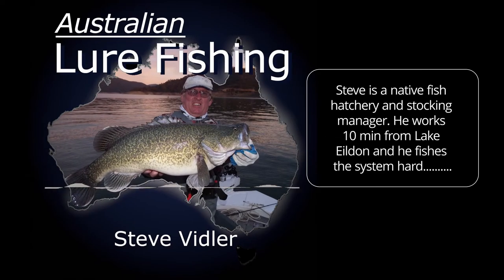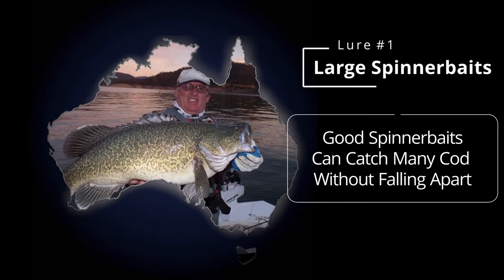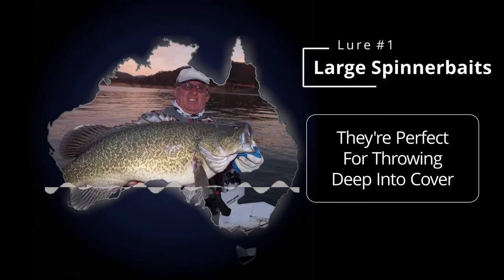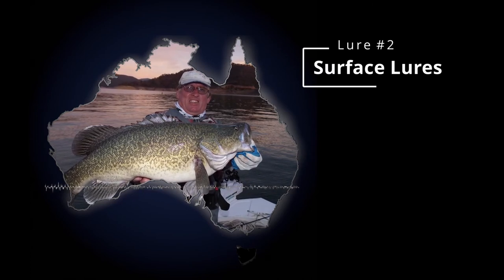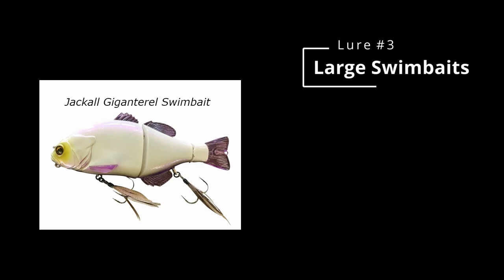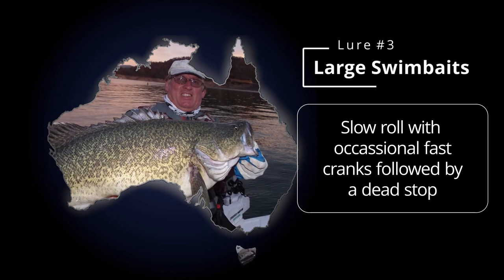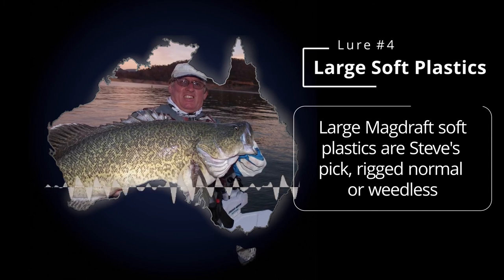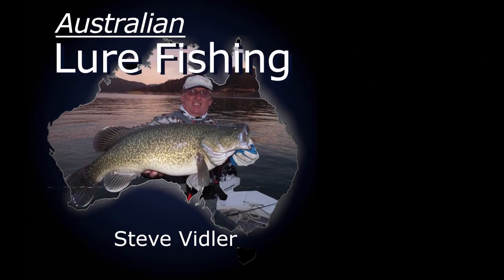Lake Eildon Murray Cod Fishing Lures With Steve Vidler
For the full audio, Lake Eildon fishing advice, show notes and downloads, go

In this video we cover the 4 top lures Steve recommends for targeting Murray cod in Lake Eildon:

1. A large spinnerbait with a 2oz head, 5 or 6 inch long beaten gold or brass willowleaf main blade and a smaller Colorado secondary blade, rigged with a large soft plastic tail and stinger hook. These lures can be cast out and simply allowed to “helicopter” (free-fall) down to where the fish are, then slow rolled back out. They’re inexpensive, lethal on Murray cod and can be worked through heavy cover without snagging.

2. Surface fishing for Murray cod can be very effective in Lake Eildon Steve likes the Jackall Mega Pompadour or the Codger. Replacing the rear treble with a single or double assist hook results in vastly better hook sets. Stephen makes 25-60mm long assists and shrink wraps the whole cord. This minimises fouling of the propeller by the hooks. Surface fishing in Eildon is better during low light conditions, especially if there is some surface ripple.

3. Swimbaiting Eildon cod is a great option once the surface cod bite ends and Steve's preferred lure at these times is a Jackall Giganterel, fished without a chin weight. As the sun gets higher in the sky, he’ll add chin-weights to get the lure down further. This lure is best slow rolled for a bit, then given one very fast crank of the reel handle and stopped dead. Repeat this process right back to the boat.

4. Big soft plastic plastic lures have brough Murray cod fishing in Lake Eildon to a new level, partly because not many are using them and partly because of their realistic action. Megabass make 8" and 10" Magdraft sift plastics, but there are lots of cheap, big plastics around. They're simple to use: Cast out, count them down and slowly wind them back.